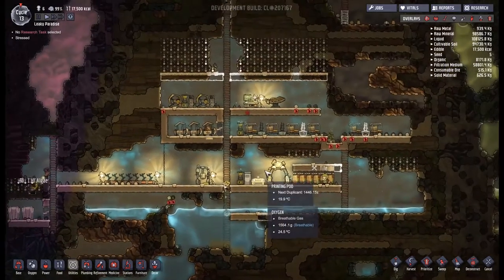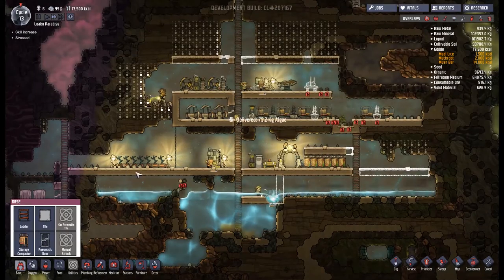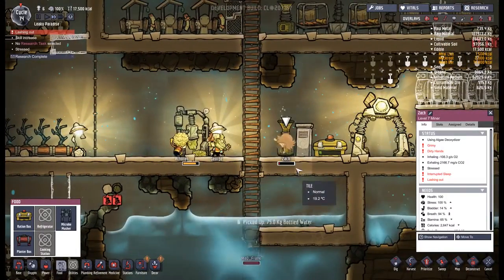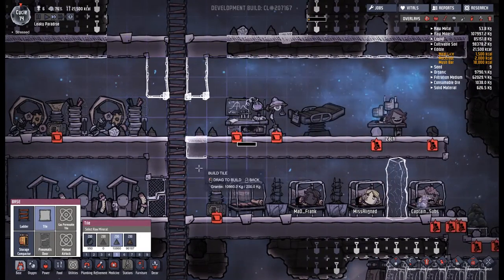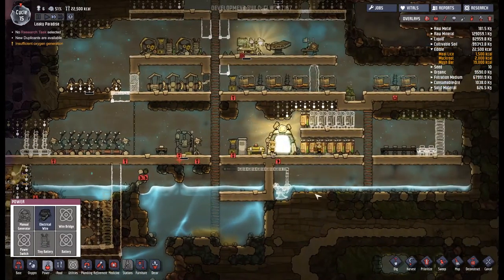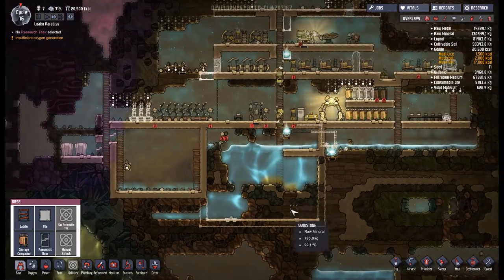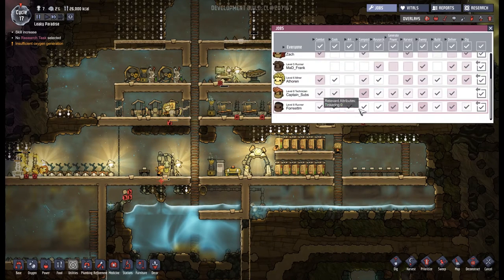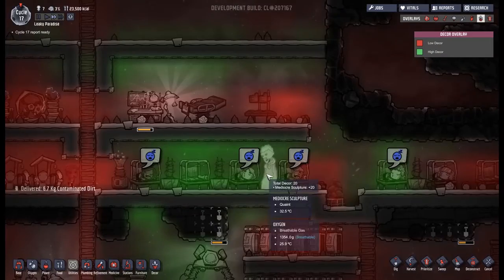Oxygen Not included - 3 - Dirty and Grimey